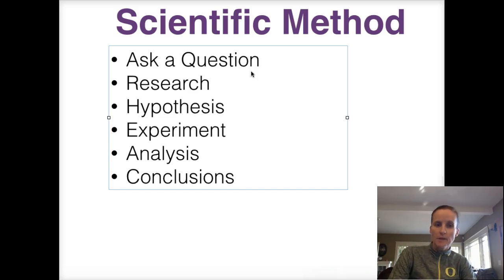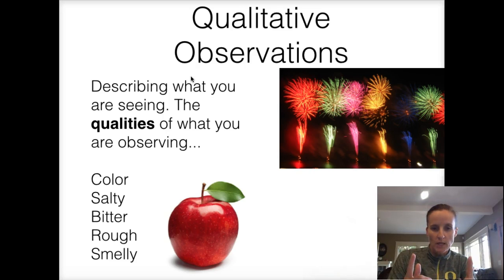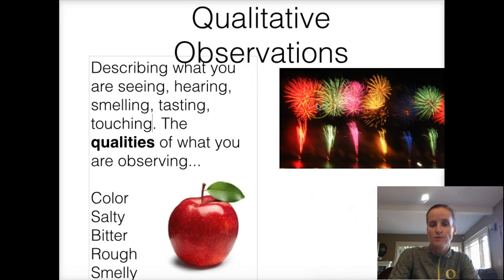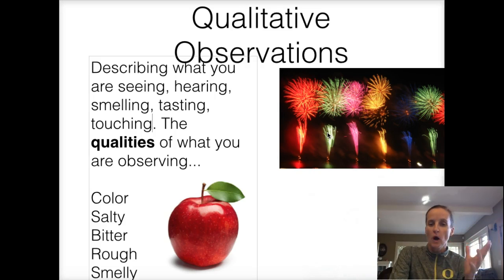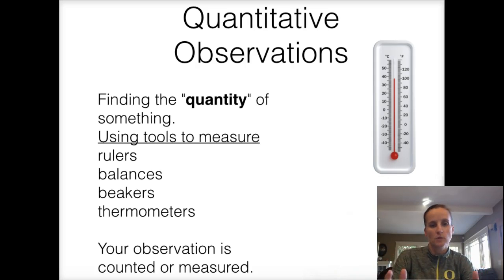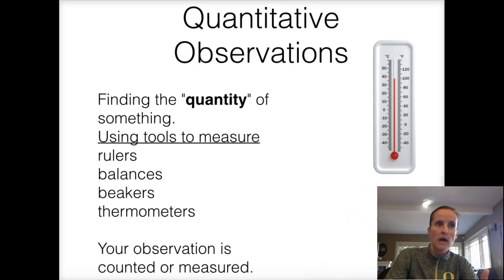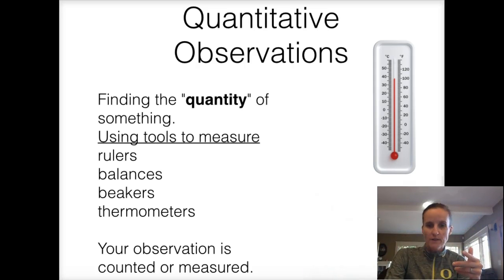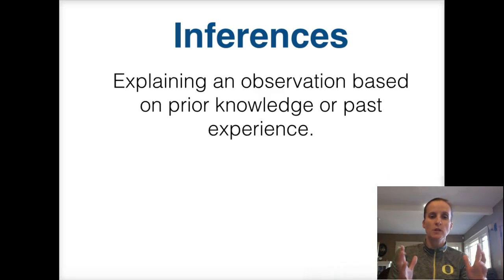Observations and Inferences